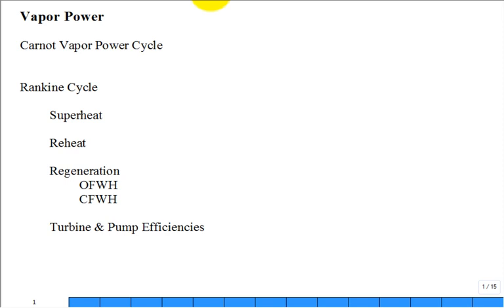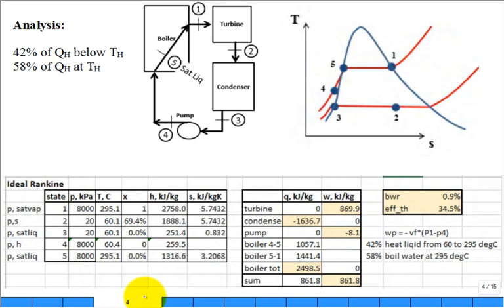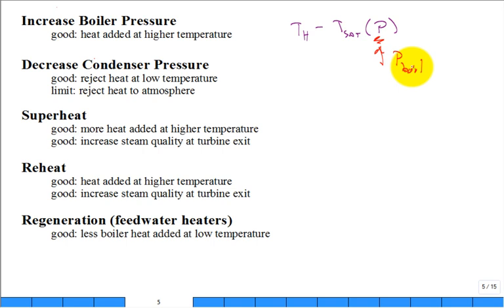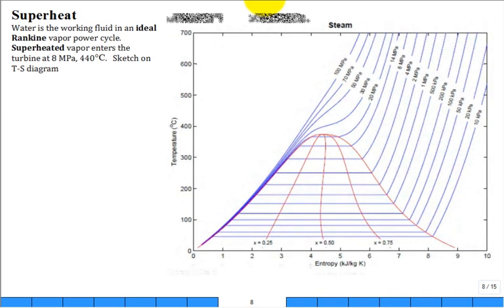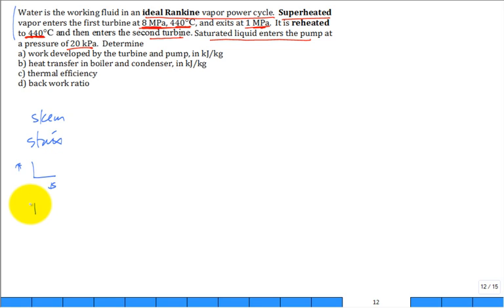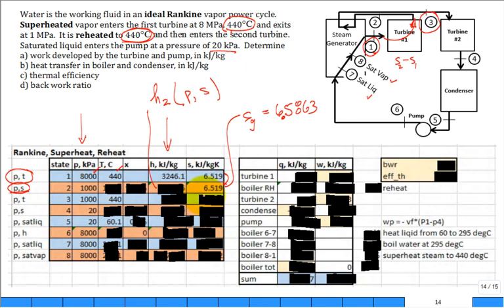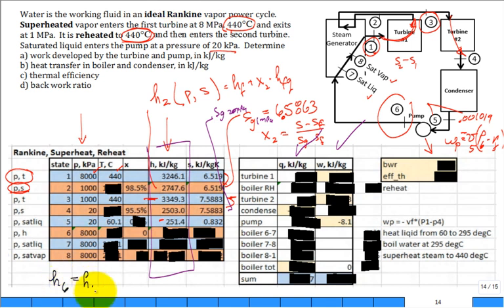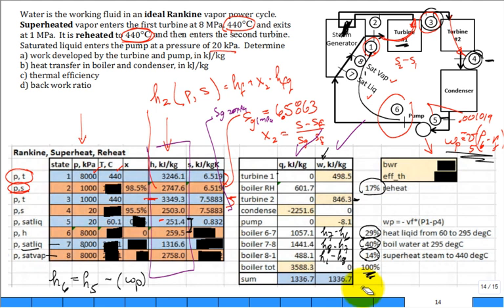Vapor power 2 spr18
Rankine with superheat and reheat